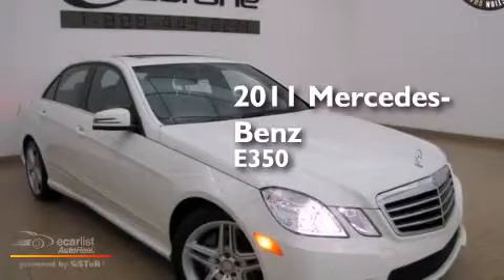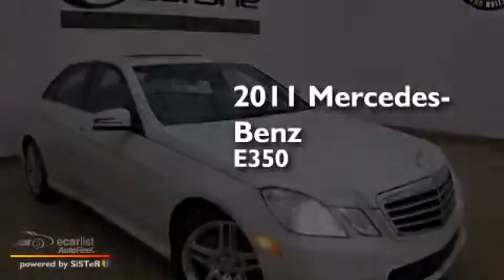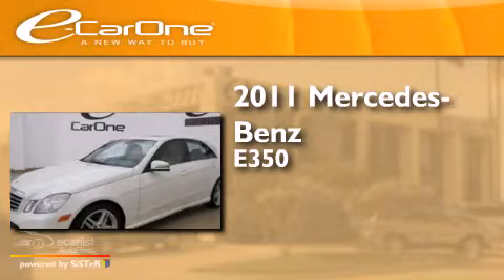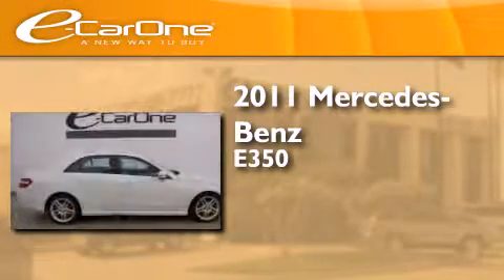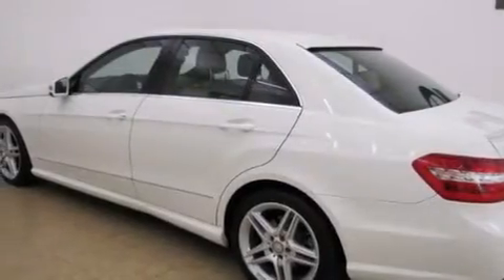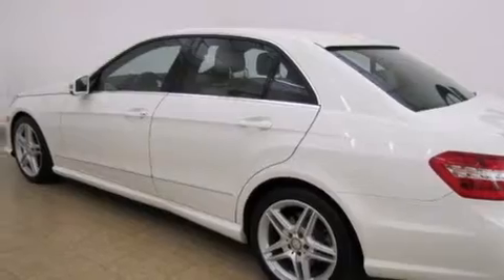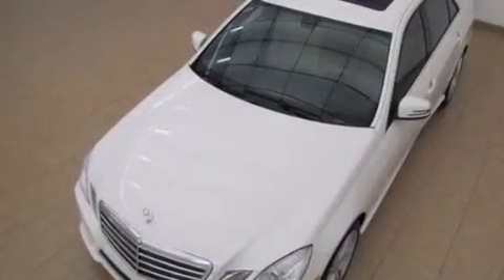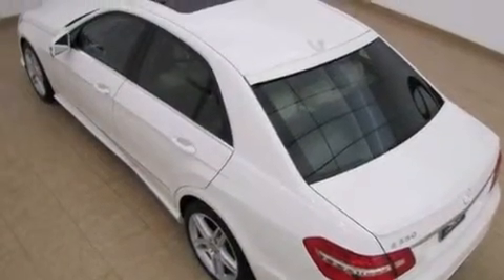2011 Mercedes-Benz E350 Carrollton TX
We've been honored to serve the Carrollton TX area , we promise that your experience at our dealership will exceed your expectations ! Year : 2011 Make : Mercedes-Benz Model : E350 Engine : 3.5L DOHC 24-valve V6 engine Trans . : Automatic Exterior : White Miles : 12,719 Interior : Tan Stock : 14875 eCarOne 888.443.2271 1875 N. Interstate 35E Carrollton , TX 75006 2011 Mercedes-Benz E350 Carrollton TX